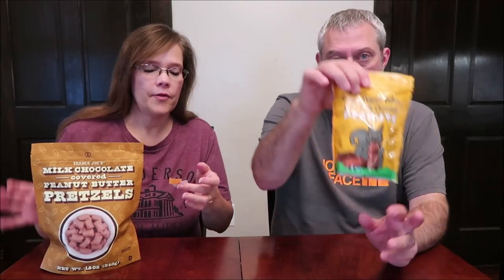Trader Joe’s: Crispy PB Filled Milk Chocolate Peanuts & Milk Chocolate Covered PB Pretzels Review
This is a taste test/review of the Trader Joe’s Crispy Peanut Butter Filled Milk Chocolate Peanuts and Milk Chocolate Covered Peanut Butter Pretzels.
* The Crispy Peanut Butter Filled Milk Chocolate Peanuts were $2.69. 3 pieces (30g) = 170 calories

* The Milk Chocolate Covered Peanut Butter Pretzels were $3.49. 4 pretzels (30g) = 160 calories